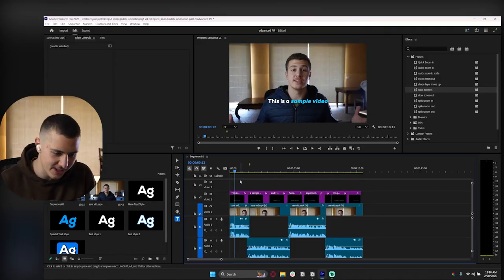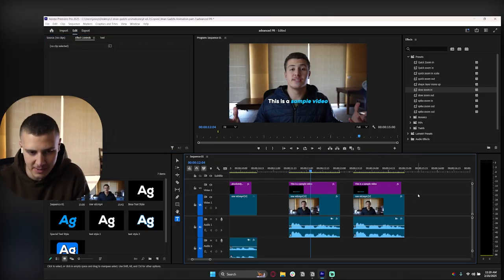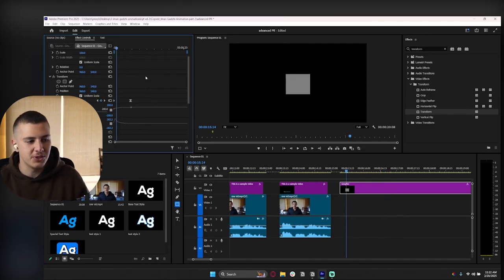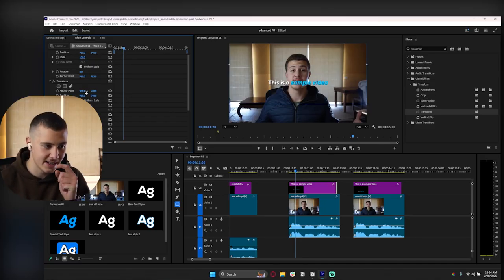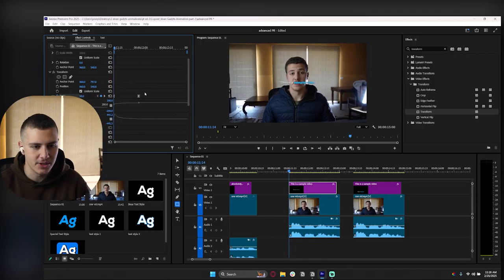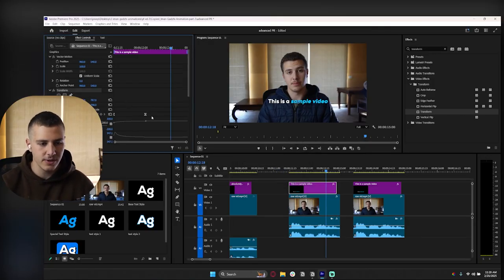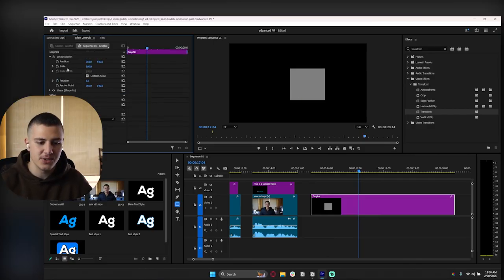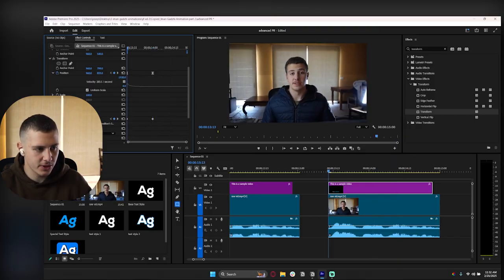18 Creating Text Animations